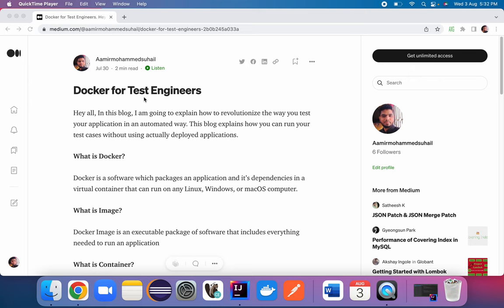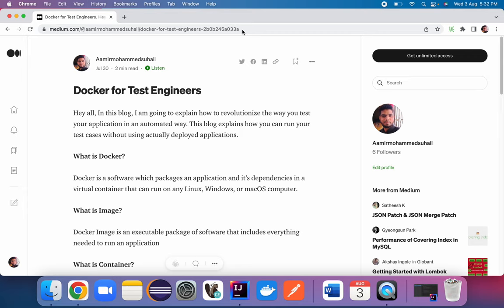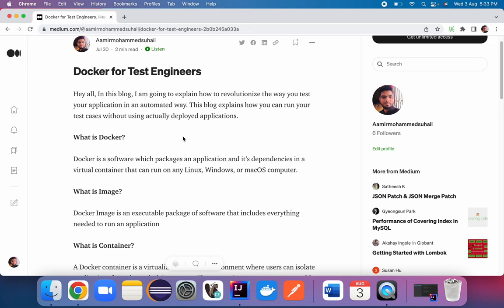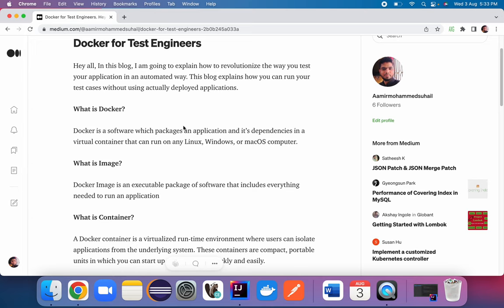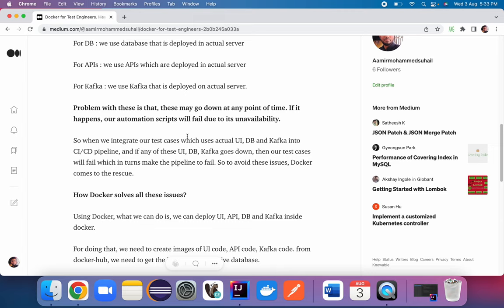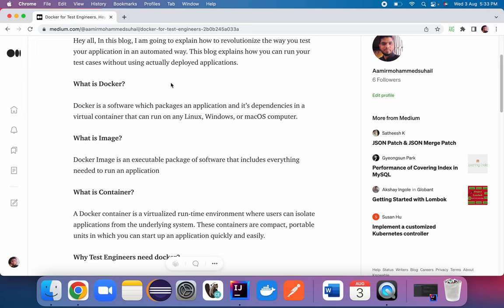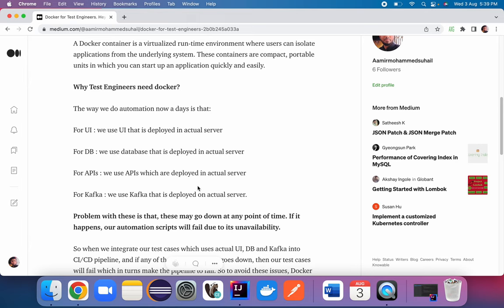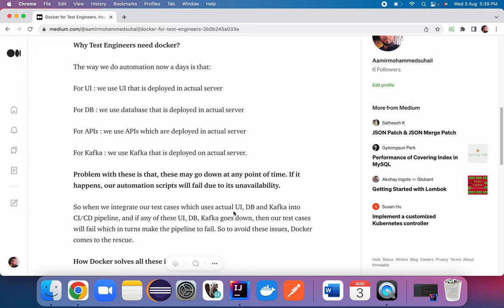Docker For Automation Test Engineers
This video is introduction of how test engineers use docker for running automation scripts.